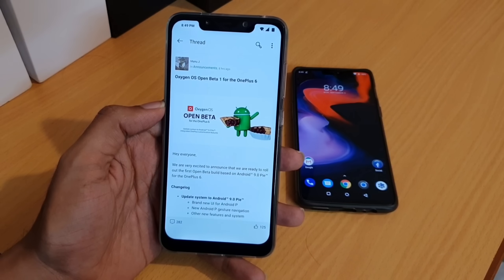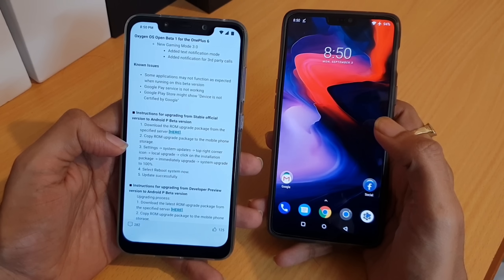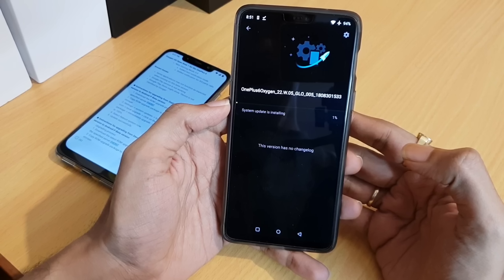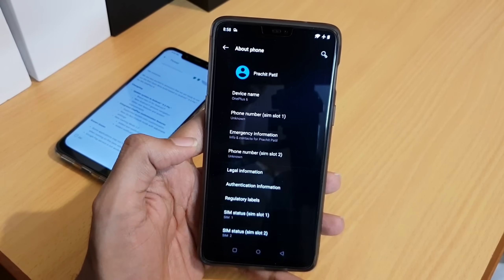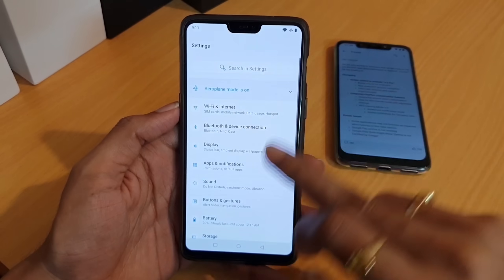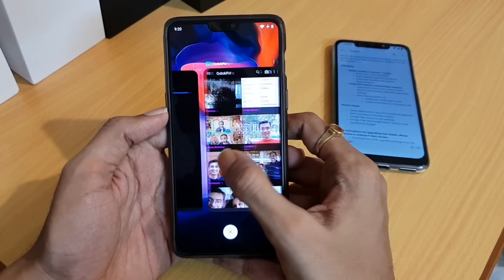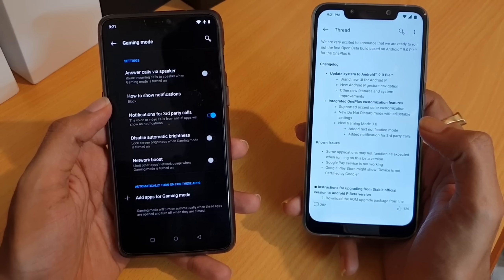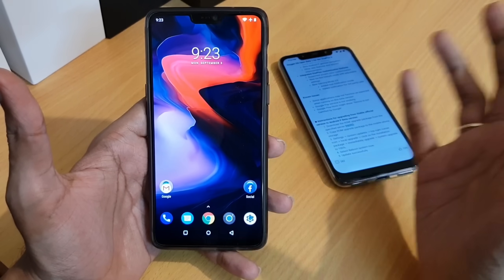Oneplus 6 OxygenOS Open Beta 1 Android P 9.0 | English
Oneplus 6 OxygenOS Open Beta 1 Android 9.0